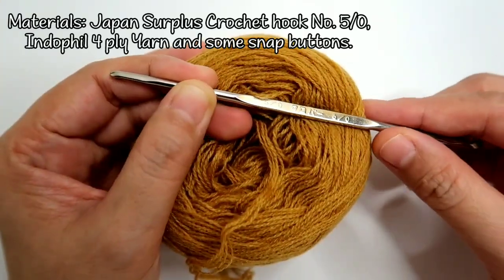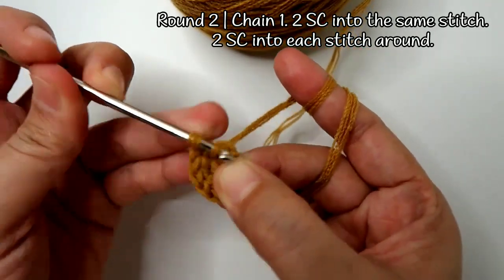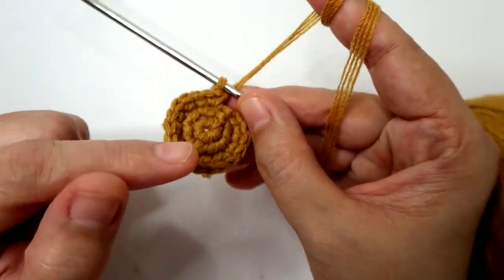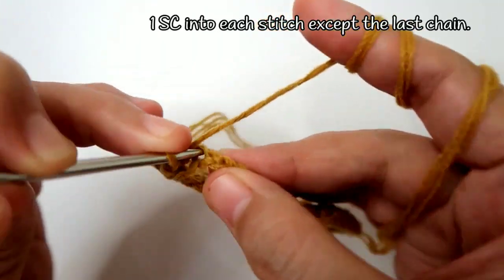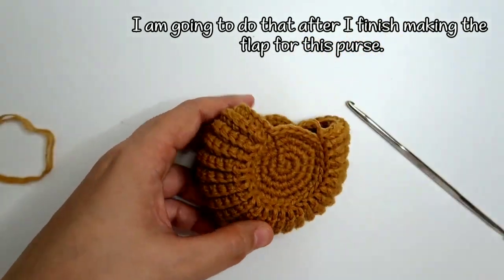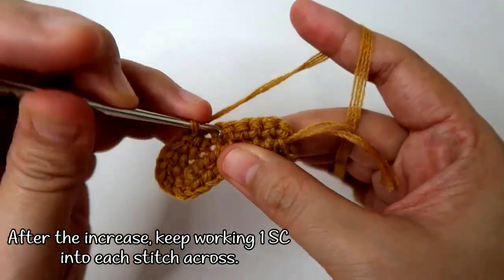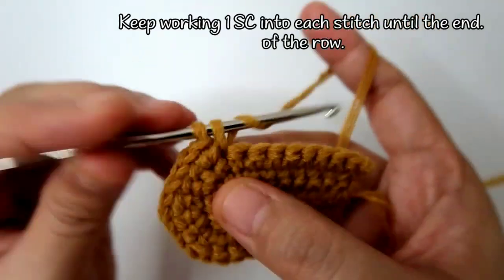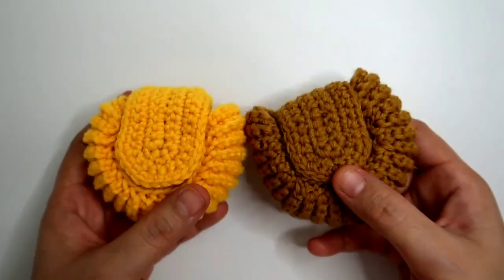Left-Handed | How to Crochet Shell Coin Purse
In today's video, I will show you how to Crochet a Shell Coin Purse in Left-Handed Version. This is a great project to make as a souvenir, a giveaway idea and for your craft fairs.

Materials:
5/0 crochet hook
I used a Clover Classic Brand I bought. This is a second hand from Japan Surplus. Most of the brands that you can find in a Japan Surplus stores are Classic Clover Brands and Tulip. Most of them are made of steel or Aluminum hooks.

You can check this FB page: Anything Online Shop for more interesting old and items for sale.

You will also need some snap buttons, scissors and yarn needles to complete the project.

Ravelry: skylerjaycee
Lyka: sharonlee26
Groups: Gawang Sinulid
               Crochet Lovers in the Philippines
               Yarn Over
               Crochet Addict

FILMING EQUIPMENT
Canon G7x Mark II